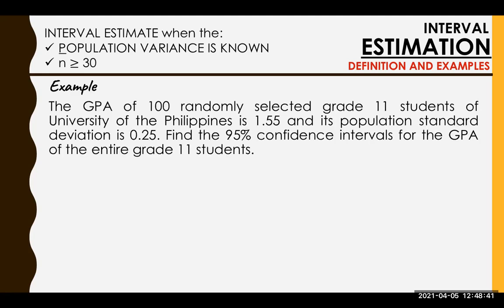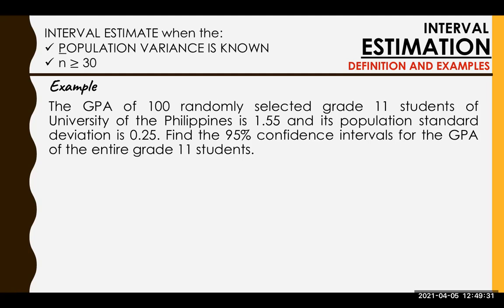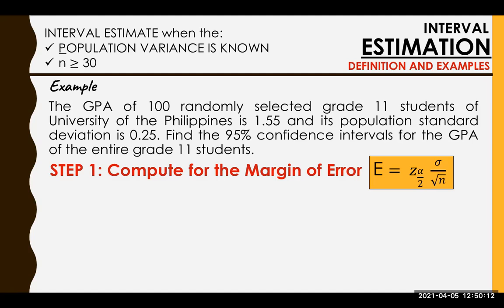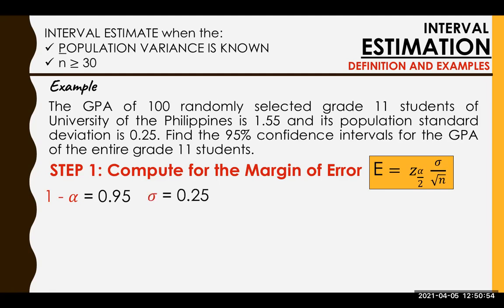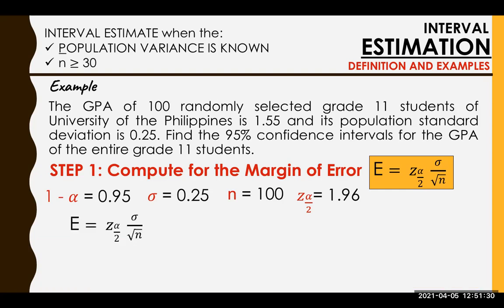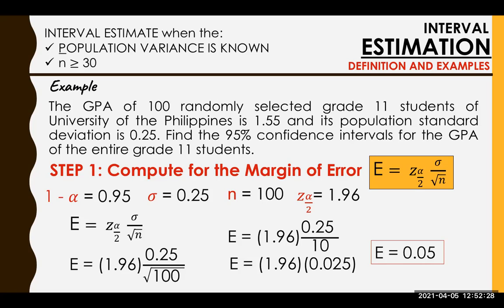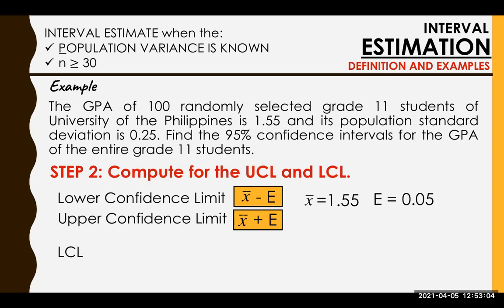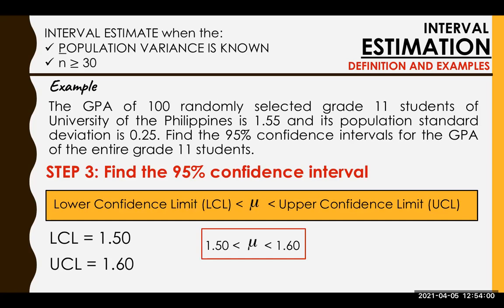INTERVAL ESTIMATE PART 3